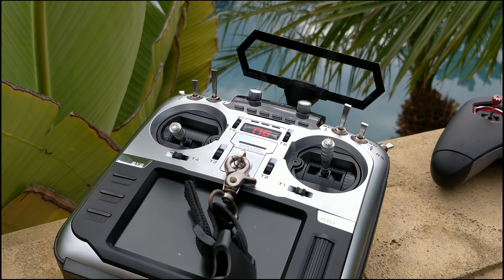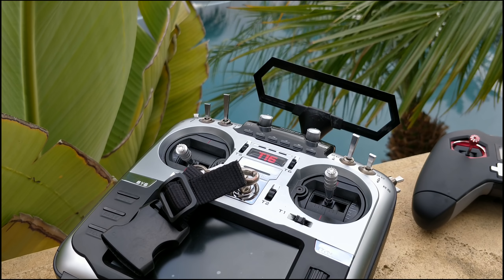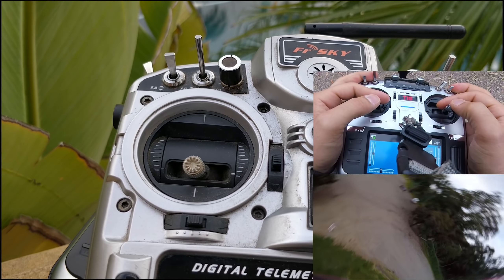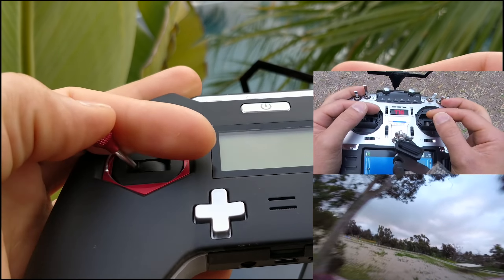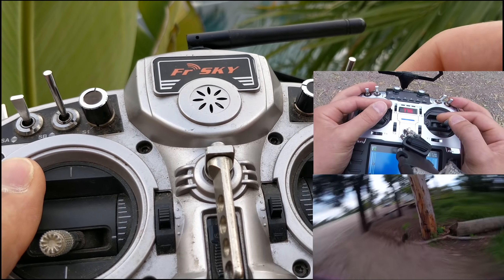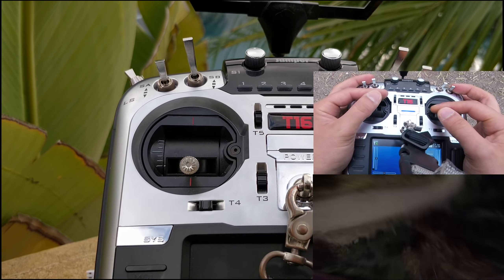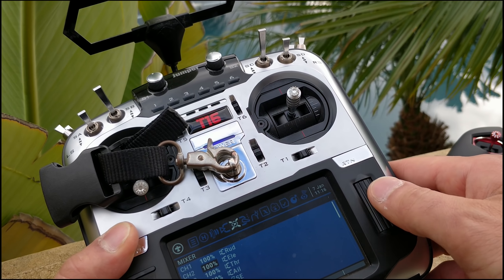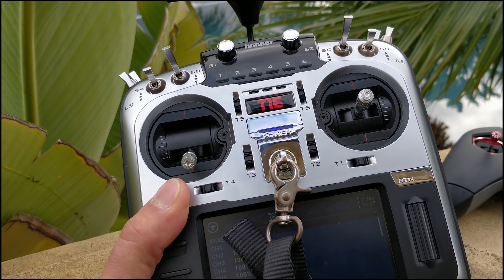Jumper T16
Regarding the stick travel:  I tried to lengthen the sticks but then they were too tall and uncomfortable.

Regarding the broken button:
I replaced the physical button but the electronic button inside is busted unfortunately.  I'd need to desolder the button from the board and put another on.  It requires a really fine and long soldering tip that I don't have, nor do I have the patience to bother with...

On another note, what's the easiest way to turn this into a brushless FPV machine?  I've got lots of ~1103 motors and 1S packs and I hate servos 😀

Fantastic solder-

Tips?

Bitcoin: 1E4XZXoD4rS6MYWVWuenY7Kw2M1YgyNpoQ
Nano: xrb_1188ek5bd7tb9kw67asnp9o65byuoaxbtpxuznx1ribf75x78awywmakj55f
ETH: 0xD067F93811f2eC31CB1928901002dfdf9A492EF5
LTC: La2KWYAjp4VT2Lq2M76pbjzXWvRyjpfCtG